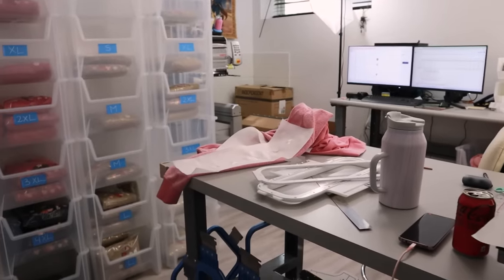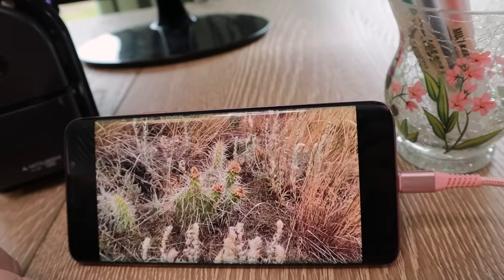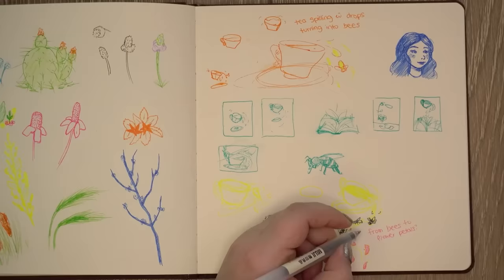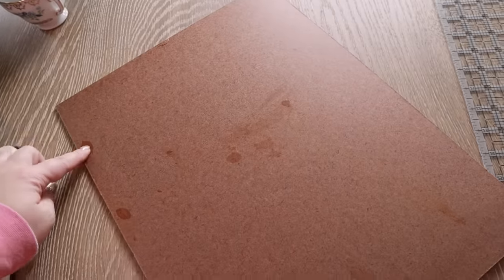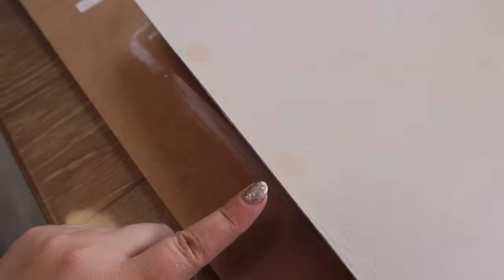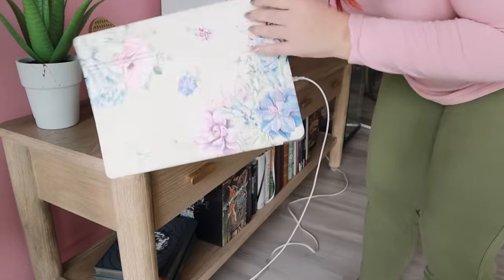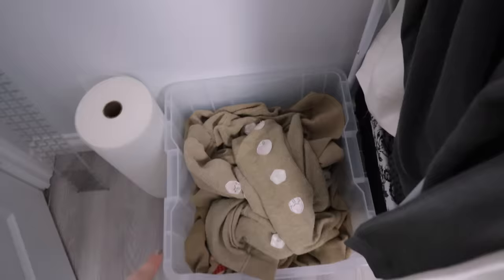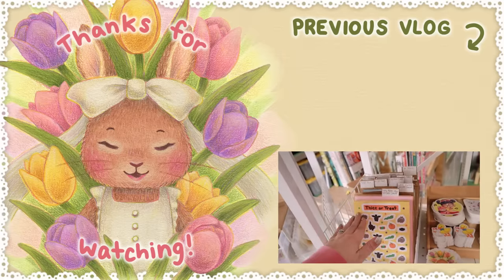Sticker Order DISASTER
0:00 Embroidery Progress
2:16 Shipping Supply Haul
5:24 Doodle Prep
7:32 Doodling
20:30 Prints Arrive & Gesso-ing
22:48 The Stickers Arrive
27:08 Back to Art Stuff
34:36 Working on Embroidery
39:52 Signing Prints & Chatting